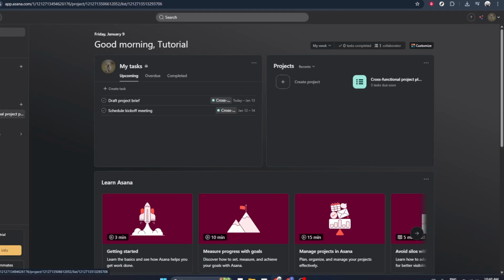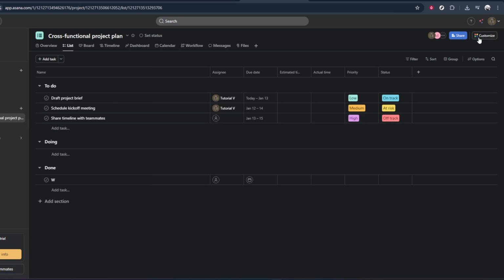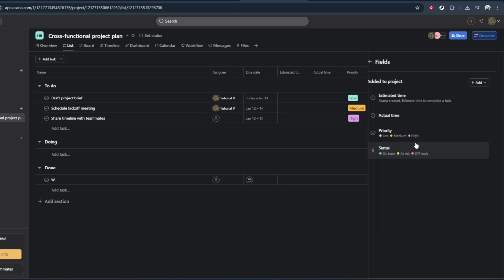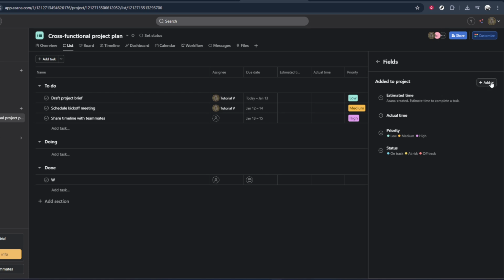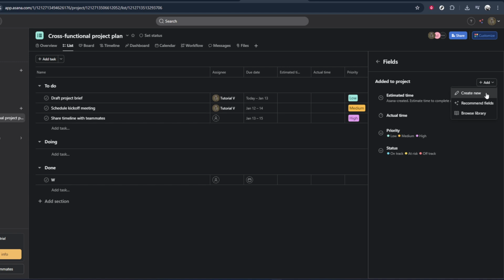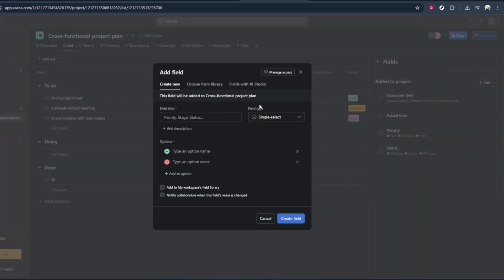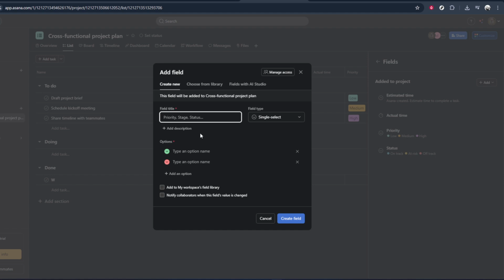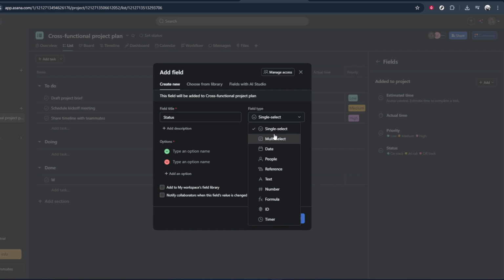How to Use Custom Fields in Asana to Organize Your Projects | Easy Tutorial 2026